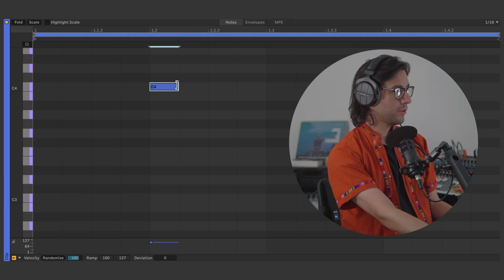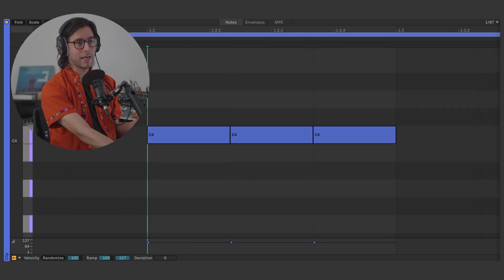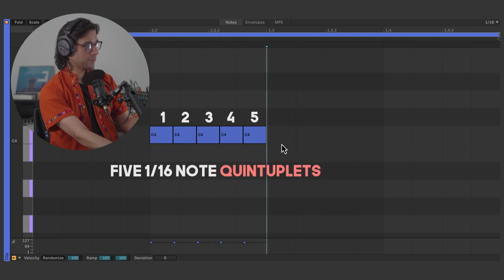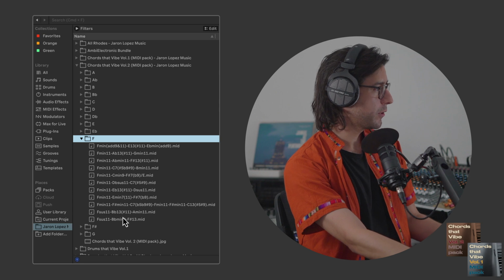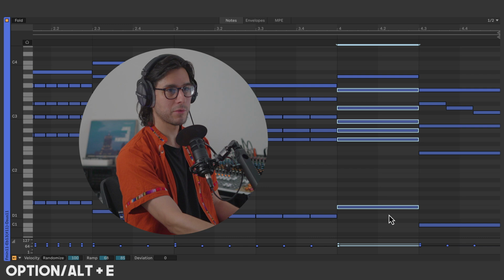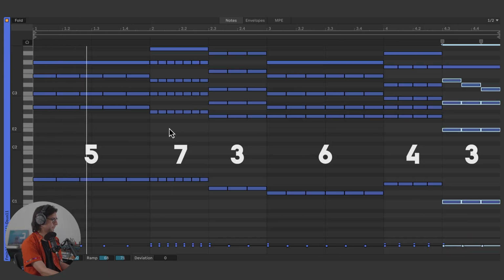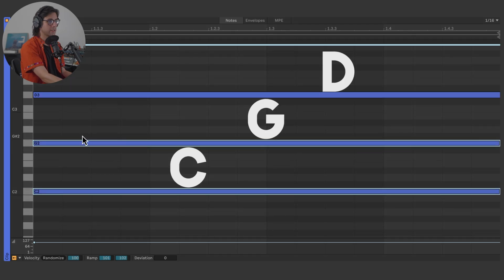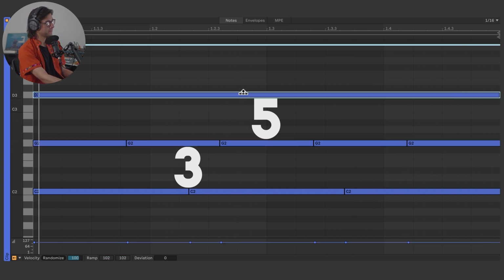Prime Rhythms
Struggling to make chords, drums, bass, and melody fit together? Unlock the full musical puzzle with Vible Vol. 1 - the complete music production toolkit.

Start smaller with the tools inside Vible:
🎹 Chord Accelerator Vol. 1 – Don’t Settle for Lifeless Chords, Unlock Chord Progressions That Vibe
🥁 Drum Accelerator Vol. 1 – Build Drums That Evolve, Not Loop

Explore More of My Instruments & Packs:
🎹 All Rhodes – Electric Piano Instrument
📦 Chords That Vibe Vol. 1 & 2 MIDI packs

Ableton 12’s new features allow us to take a duration of rhythmic time and transform it into any even or odd grouping.
In this video I try two different ways of using this feature:

First approach - take a colorful vibey chord progression and divide it into a series of unpredictable rhythmic groupings.

Second approach - take three notes and assign each note a prime number as its rhythmic division.

Along the way we’ll add kick drums, evolving hi hats, bass lines, ethereal pads, and lyrical synth melodies.

This technique is a great way to add surprise and chaos into any kind of music but works especially well with electronic styles such as House, Hip Hop, Techno, Drum and Bass, and beyond. You can hear aspects of these ideas in the music of artists like Fred Again, Floating Points, Four Tet, Ben Böhmer, Anjunadeep, Flying Lotus, Thundercat, Domi & JD Beck, Kaytranada, and many more.

Chapters:
00:00 Dividing Notes
01:20 Chord Approach
03:13 Prime Tuplet Approach
05:53 Pad Layer
06:29 Tuplets or Straight 16ths
06:58 Bass Line
07:16 Lead